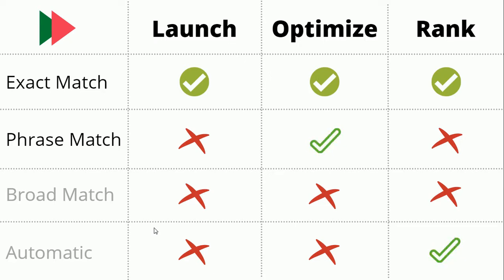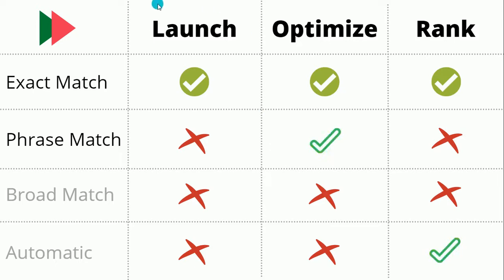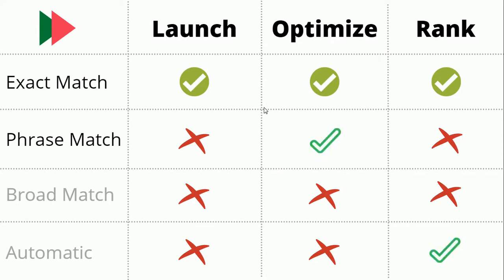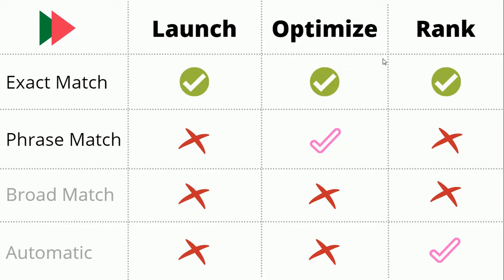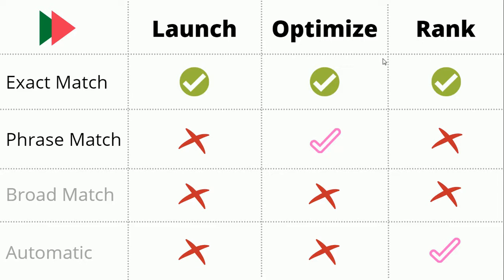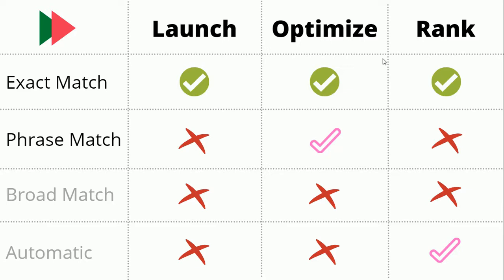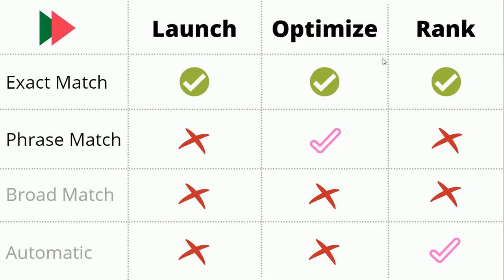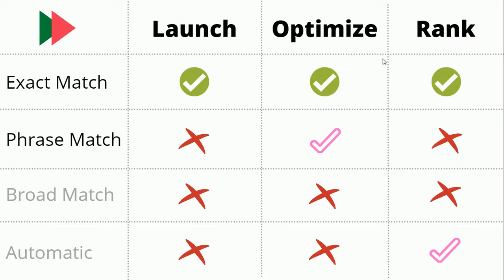How to Launch a Product on Amazon?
Launching a successful Amazon product can be exciting and challenging too. It takes time, knowledge, and effort to achieve success. Many sellers often fail to succeed and it takes a lot more effort than you realize. It’s not just a matter of listing your product.

We’d say that you have to come up with a core strategy that works well with your product. These early steps will define your product’s long-term success on Amazon.